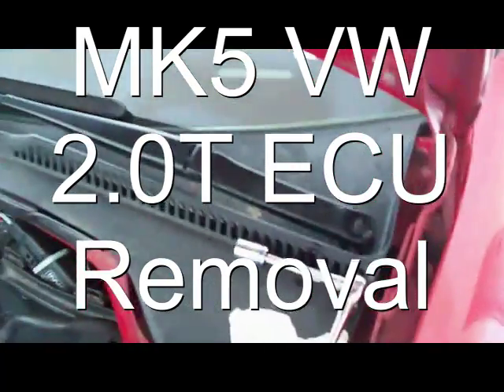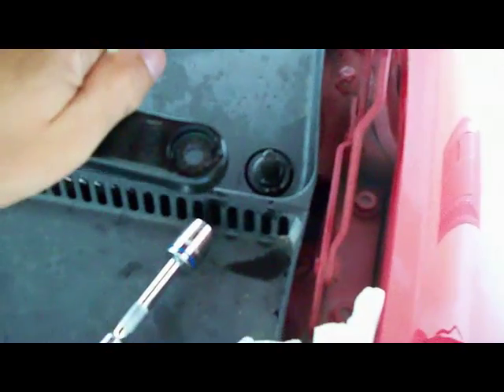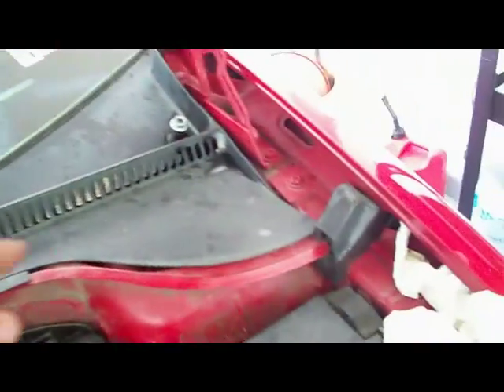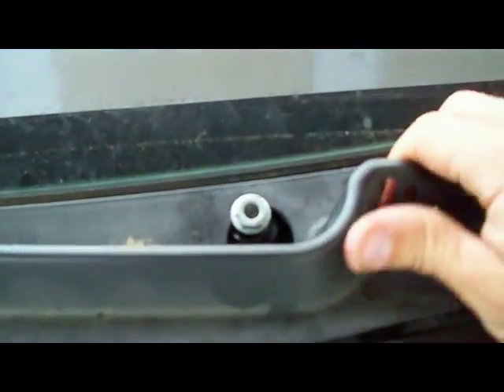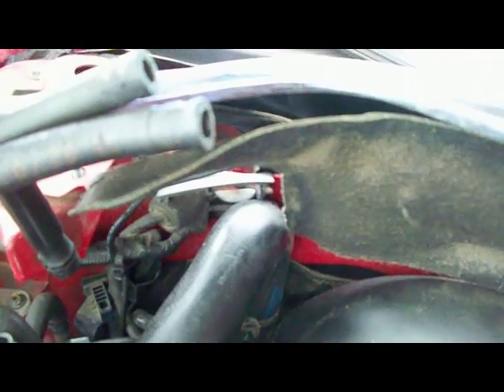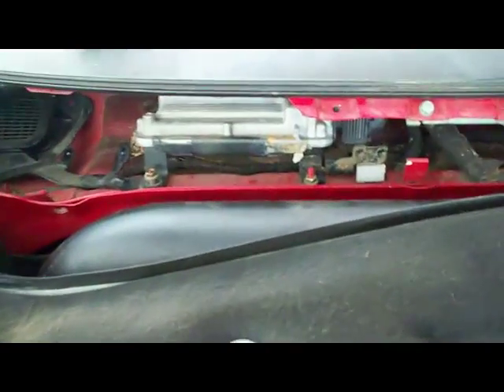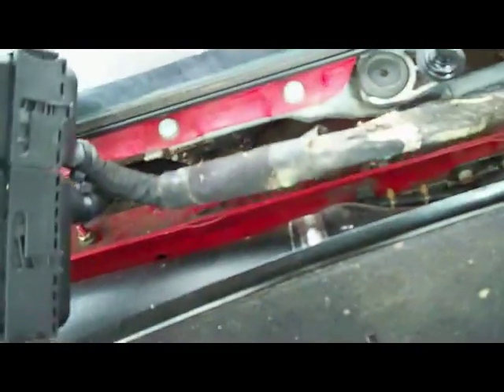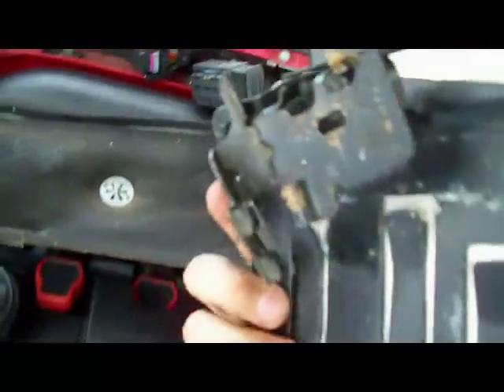ECU Removal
ECU removal for VW model MK5 jetta and golf.